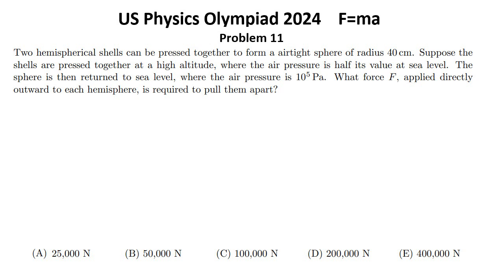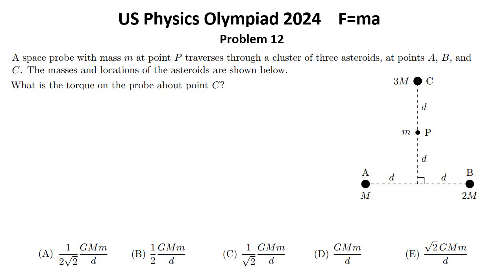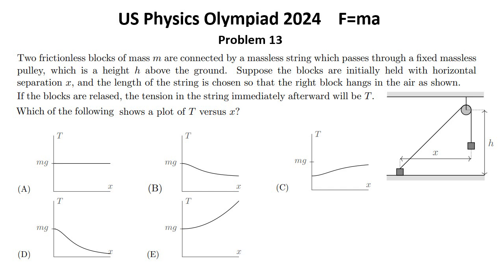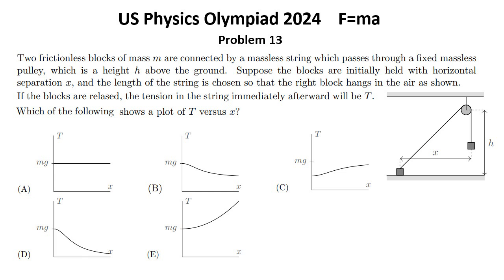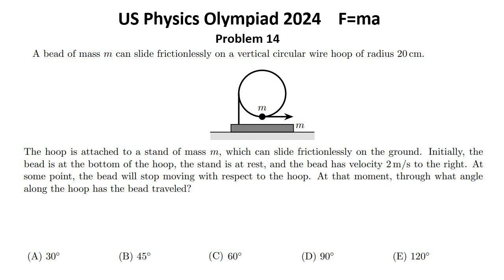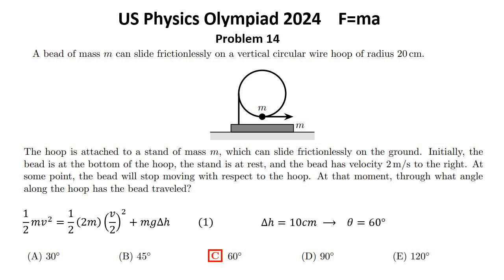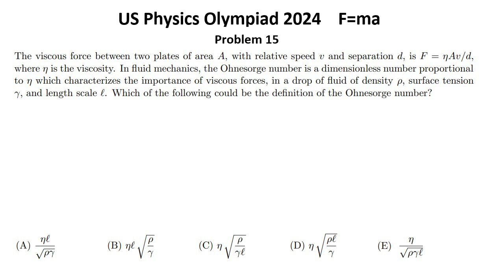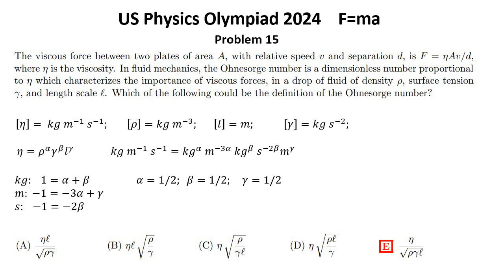US F=ma Physics Olympiad 2024. First Round. Solutions of problems 11-15 of 25. Mechanics